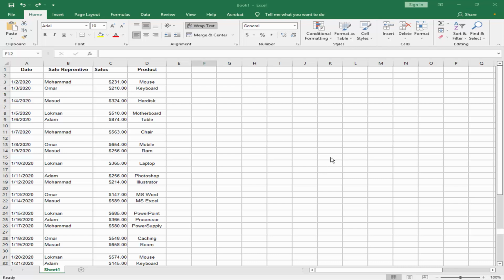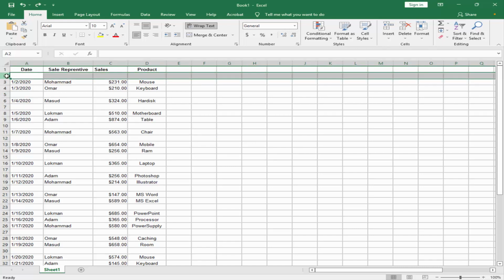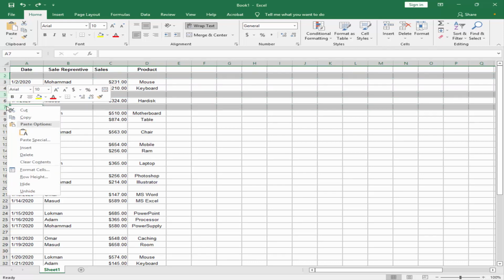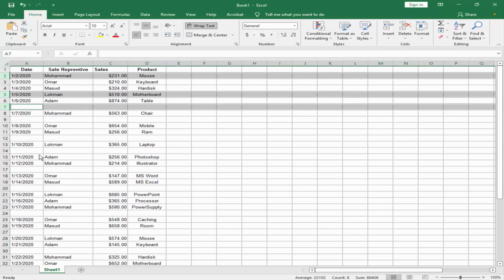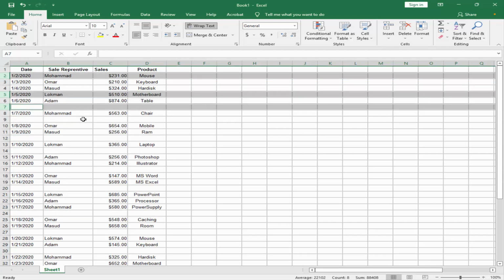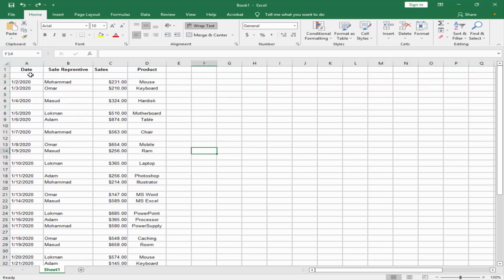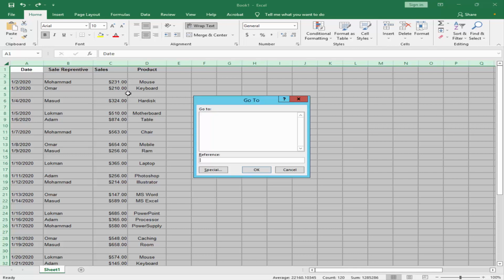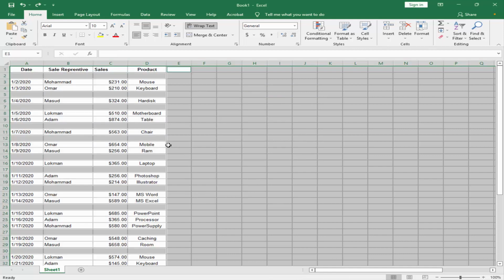how to remove blank rows in Microsoft excel 2016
Assalamu Walaikum,
In this video, I will show you, how to remove blank rows in Microsoft Excel 2016. let's get started. you can remove manually this blank row just keep the cursor on the number and just click and press the control button on the keyboard and just click blank rows

and right click on the row and hit delete but I will remove all blank rows at a time select all sheets and press the ctrl g and click special check mark the plans and click ok

and go to the home menu click delete cell and hit delete sheet rows

now all blank rows deleted